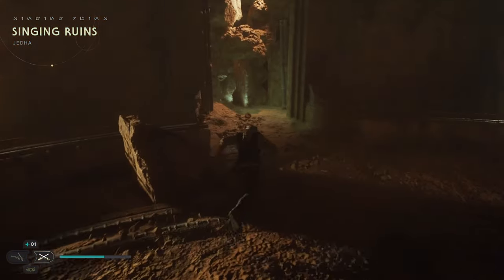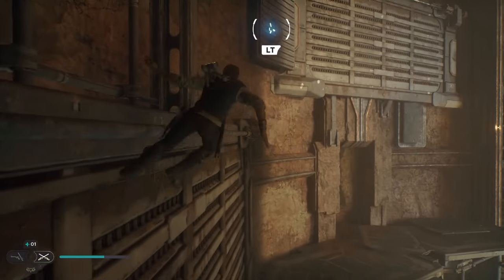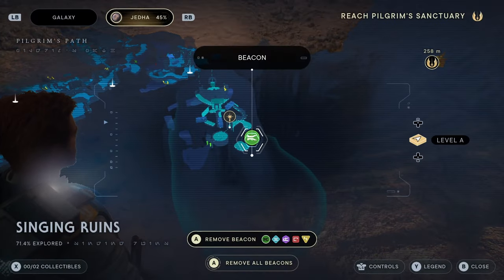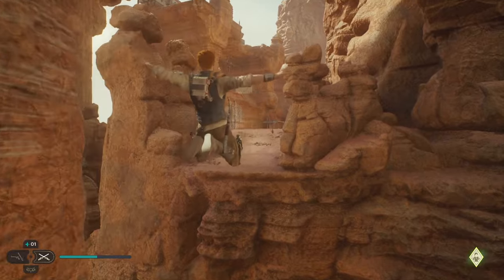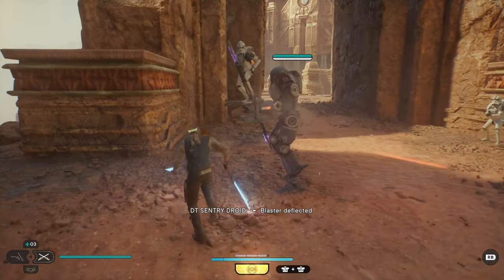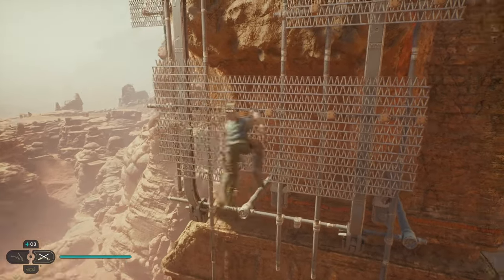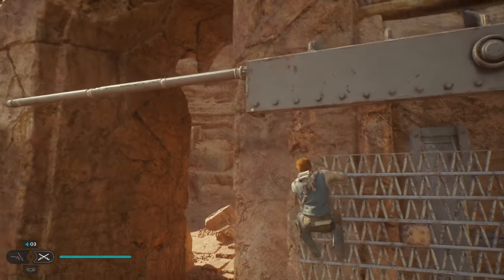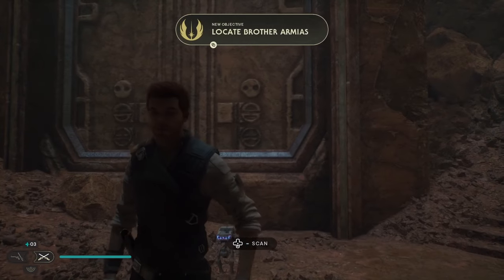Star Wars Jedi Survivor singing ruins puzzle solutions guide / walkthrough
This Star Wars Jedi Survivor singing ruins puzzle solutions guide will show you everything you need to know in order to progress through this part of the game.

This Star Wars Jedi Survivor singing ruins puzzle solutions guide will help you with all the Star Wars Jedi Survivor puzzles in this area. If you needed a Star Wars Jedi Survivor singing ruins guide or a Star Wars Jedi Survivor singing ruins walkthrough in general then this Star Wars Jedi Survivor guide will help a ton